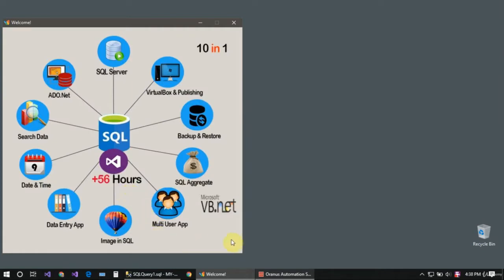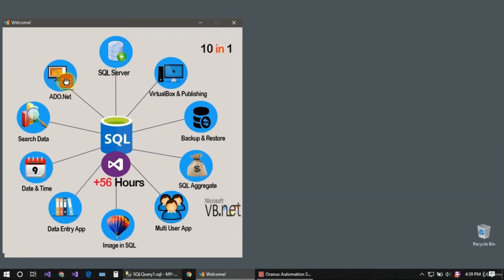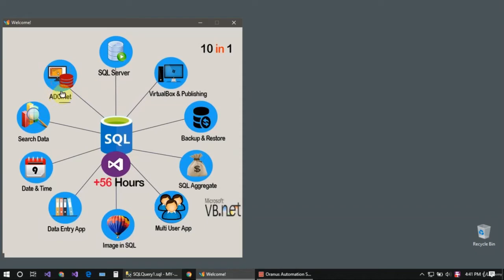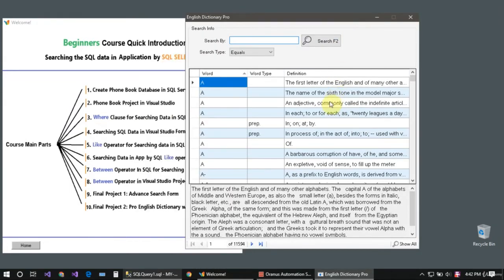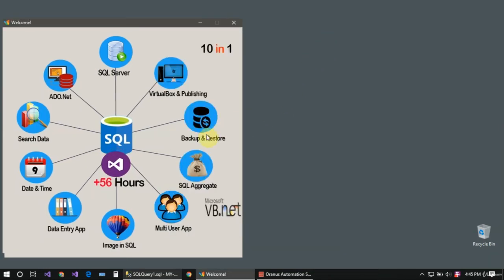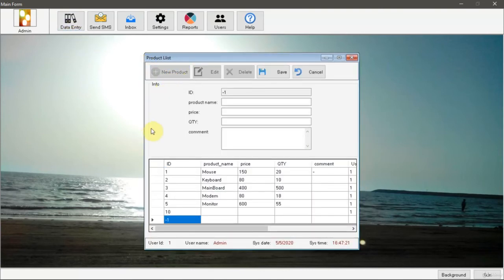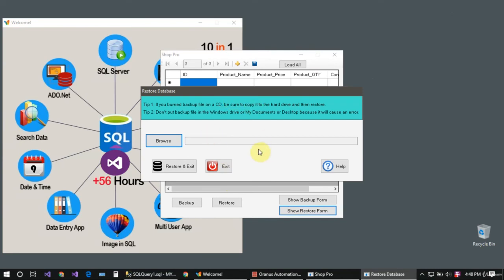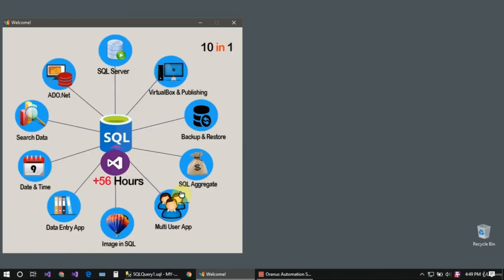Complete SQL in VB.Net :Design Pro Database Apps in VB & SQL - learn VB.NET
What you'll learn10 Courses in one + 60 Hours + 21 ProjectsStart Working with SQL ServerBuild VB. Net Apps by SQL ADO .NetSearch the SQL Data by VB. net AppDesign Pro Data Entry FormsSave Image in SQL Db by VB .net AppPro English Dictionary by 176,000 Words!Create Phone Book Project in VB .netMulti User App & Login Form in VB. netBackup and Restore SQL Db in VB. NetSQL Aggregates ( Sum, Avg, Max, Min) in VBPublish VB .net Apps in SQL in Users PCLoad,Save,Delete & New By VB. net in SQLDate,Time,Currency & Number in VB. NetWorking with Oracle VirtualBoxShow moreShow less
Hi There!With my 20 years programming skills i'm with you to share my knowledge with you.SoIf you try you will learn using SQL Server Database in VB.Net Application!If you are beginners or student looking for a tutorial to database app in SQL Server and create a application for that in VB.Net in simplest way!  I started from beginning and show you how to:
Start Working with SQL ServerBuild VB. Net Apps by SQL ADO .NetSearch the SQL Data by VB. net AppDesign Pro Data Entry FormsSave Image in SQL Db by VB .net AppPro English Dictionary by 176,000 Words!Create Phone Book Project in VB .netMulti User App & Login Form in VB. netBackup and Restore SQL Db in VB. NetSQL Aggregates ( Sum, Avg, Max, Min) in VB .NetPublish VB .net Apps in SQL in Users PCLoad,Save,Delete & New By VB. net in SQLUsing Date,Time,Currency & Number in VB. NetWorking with Oracle VirtualBoxand ...Don't hesitate to start learning SQL Server in vb.net!Every thing will be discussed with sample project and you will have lot of fun within my course.Say Hi SQL & VB .net world and let's go !!!
this is the best VB.NET course. you can download and watch for free after enroll.